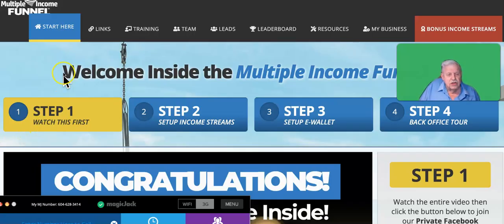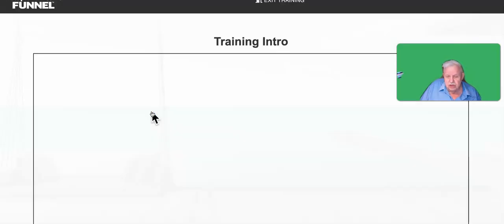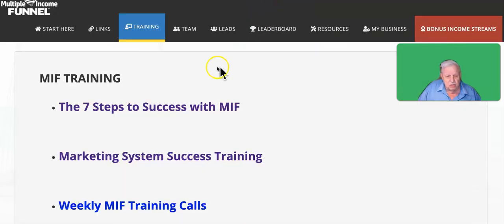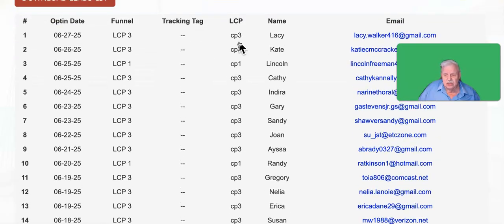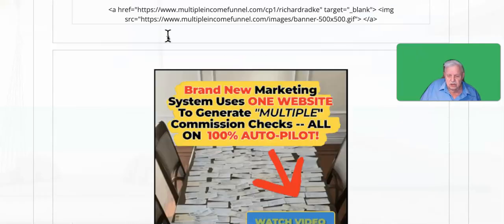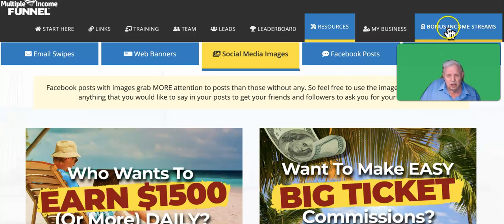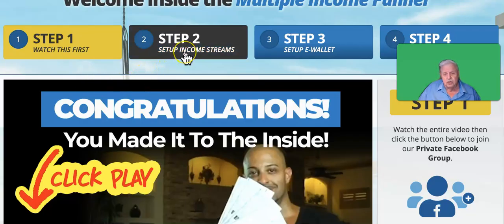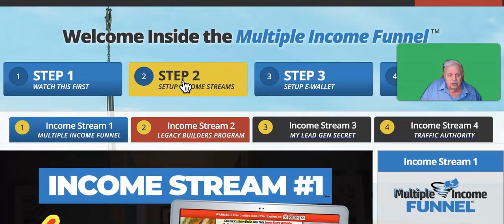How to get 5 income streams with Multiple Income Funnel So be sure to watch the video to the end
How to get 5 income streams with Multiple Income Funnel and why you would benefit from having and using it. Be sure to get started after watching the video; you'll be glad you did.

                               Only 1 dollar a day for 100 or 200 Leads

You can watch the MIF video by going to this link
Only 49 dollars
 I would like to see you on my team